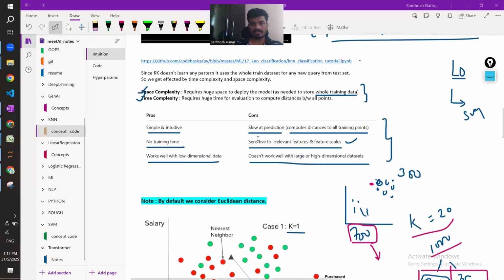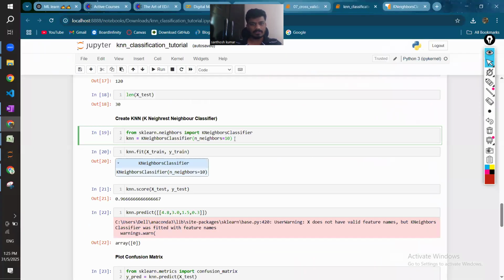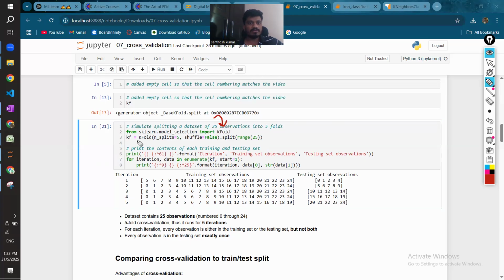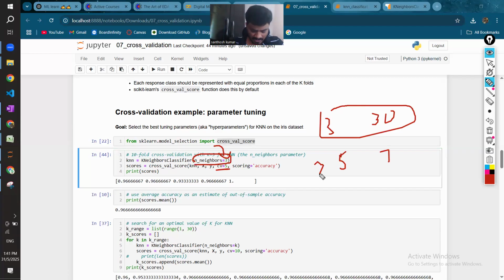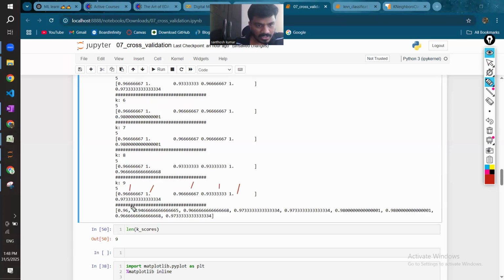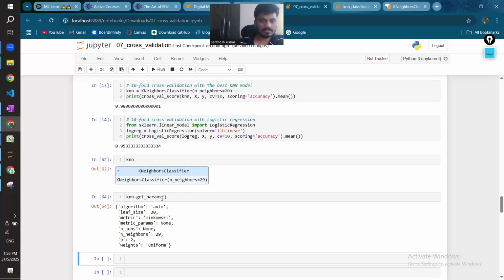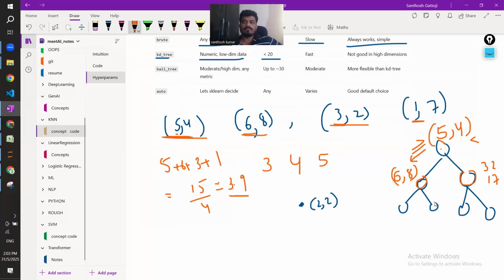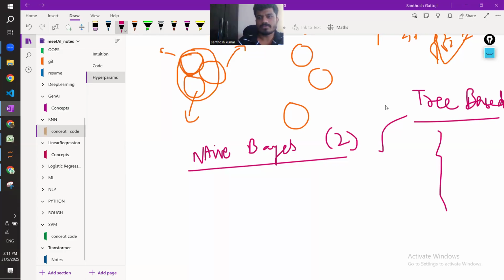meetAI_ML31_KNN II_code